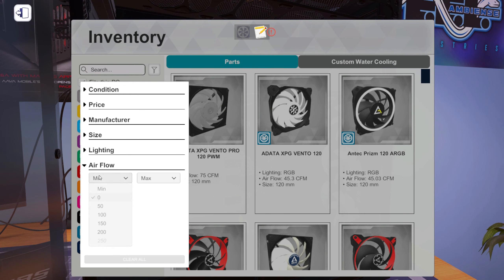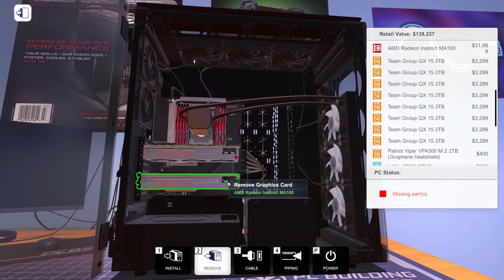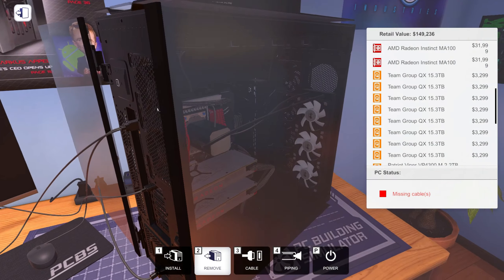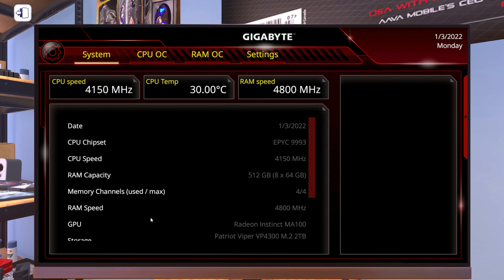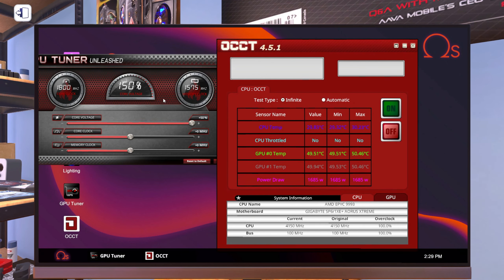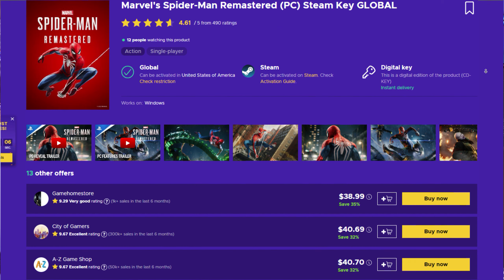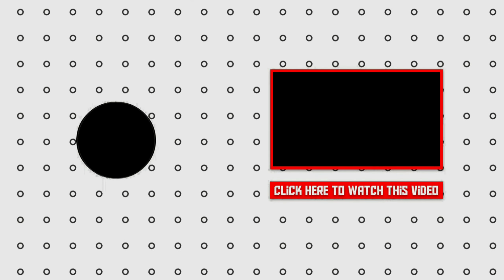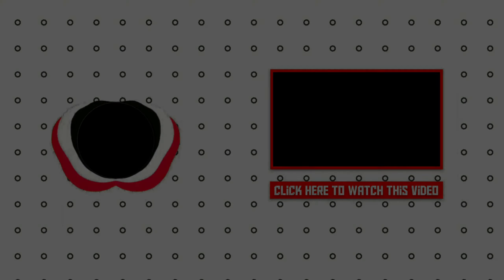PC Building Simulator But With Cursed Hardware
At least this 150k pc can play games at 16k 500fps :)

how to get a new case in pc building simulator,
how to overclock a cpu in pc building simulator,
building the best gaming pc in pc building simulator,